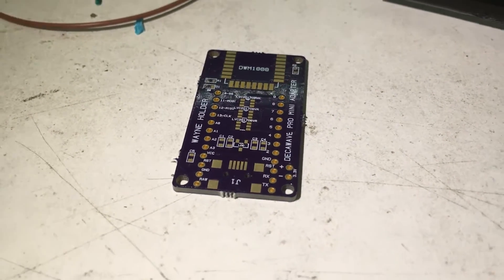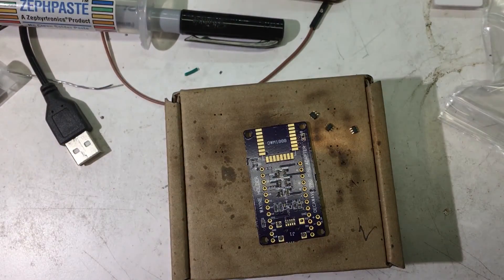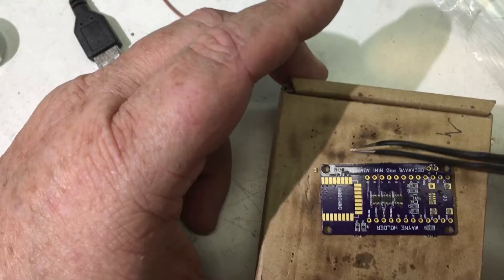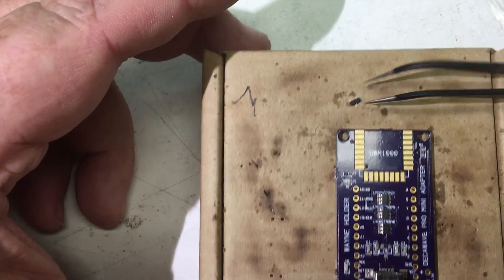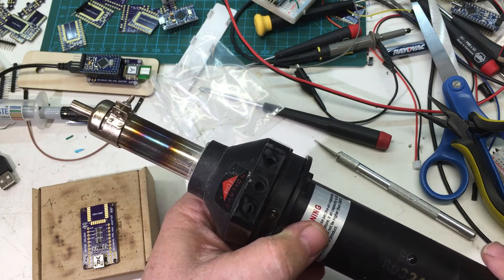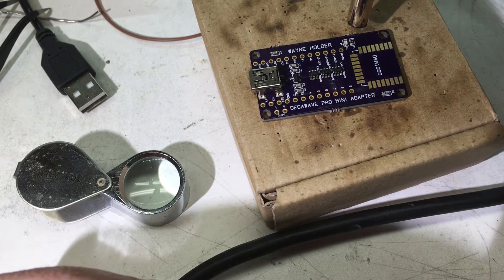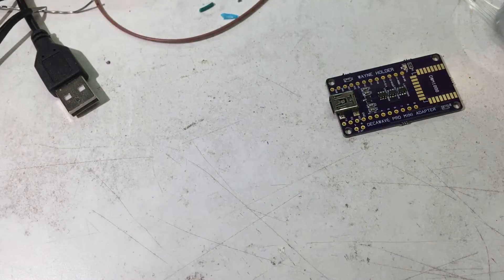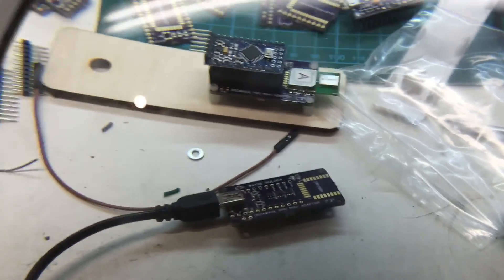DecaWave DWM1000 to Arduino Pro Mini PCB SMD Assembly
I show the techniques I use to solder all the surface mount devices (SMD) on my DecaWave DWM1000 to Arduino Mini Pro adapter board.